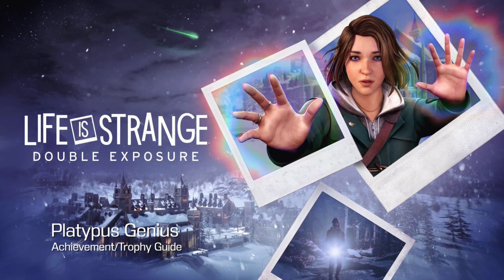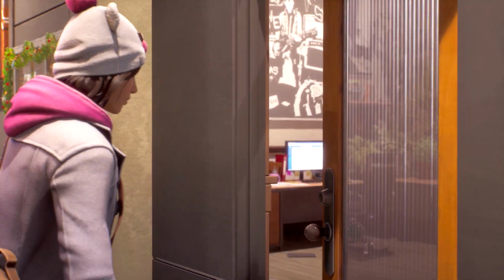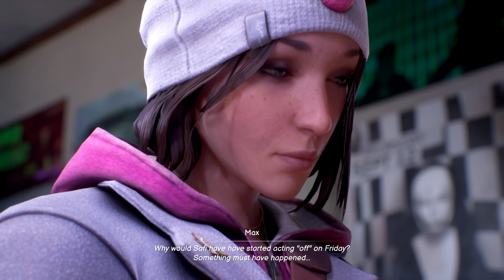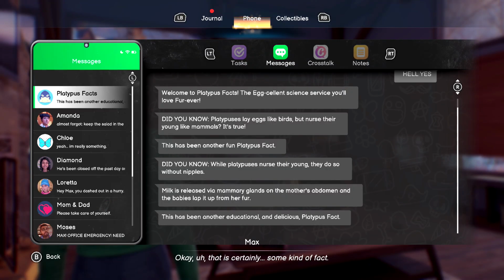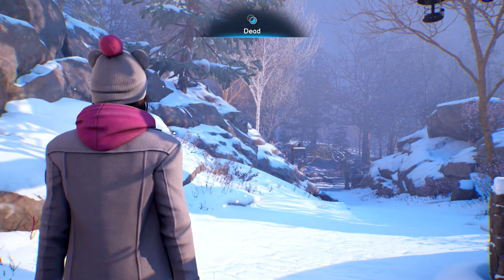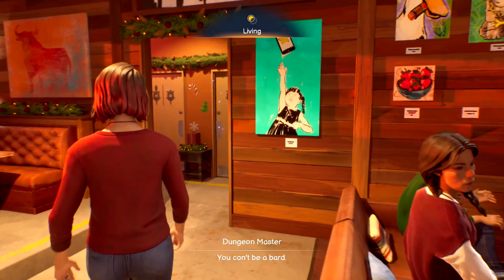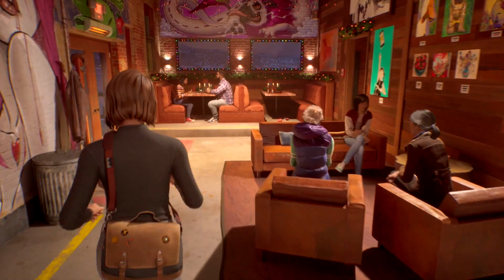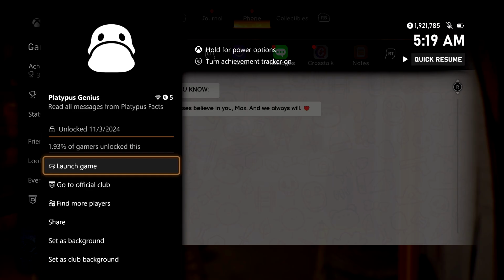Life is Strange: Double Exposure - Platypus Genius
Platypus Genius - Read all messages from Platypus Facts.

00:00 Intro
00:54 Fact 1
02:07 Fact 2
02:31 Fact 3
03:57 Fact 4
04:33 Fact 5
05:09 Fact 6